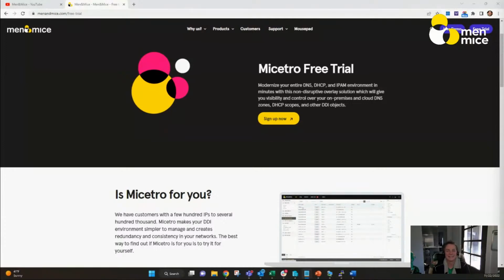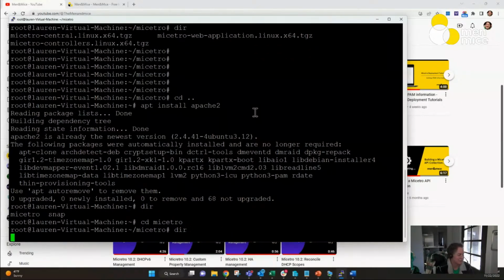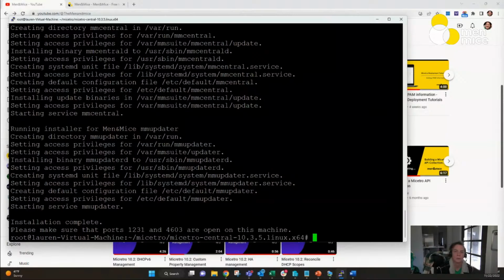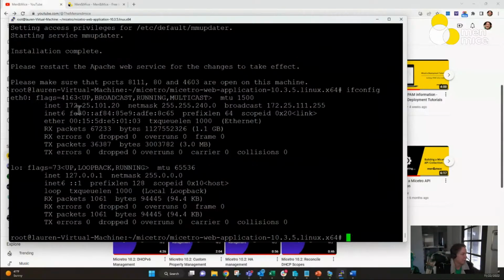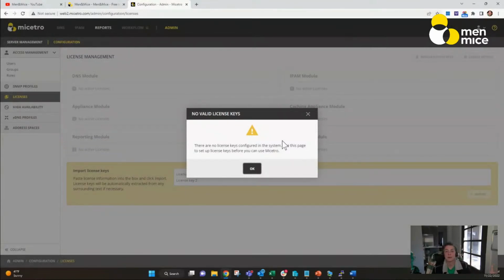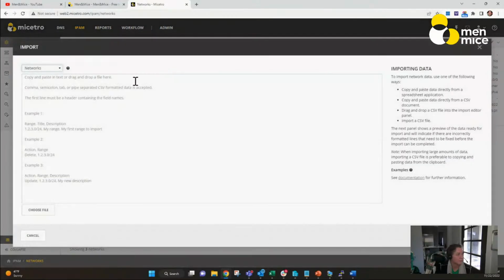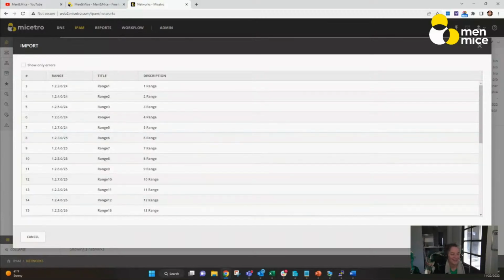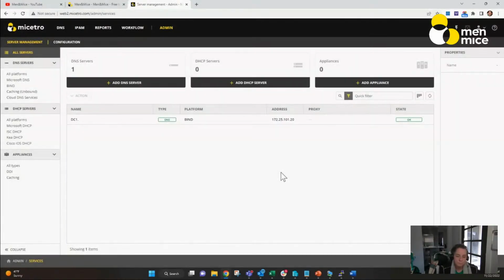Deploy Micetro on Linux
Join us Live to see how easy it is to deploy Micetro on Linux!